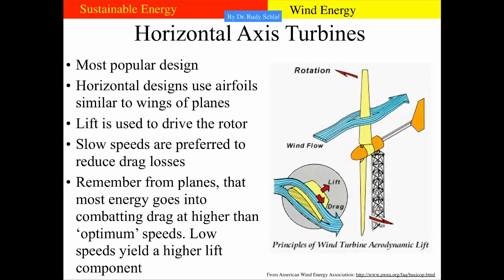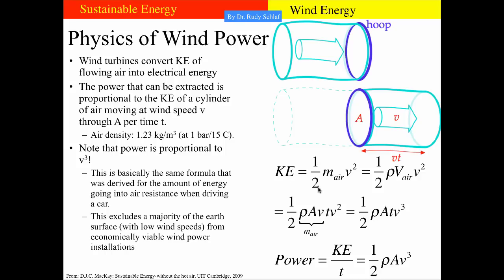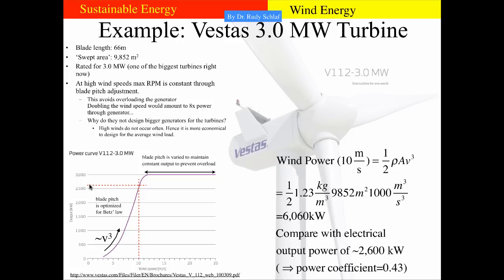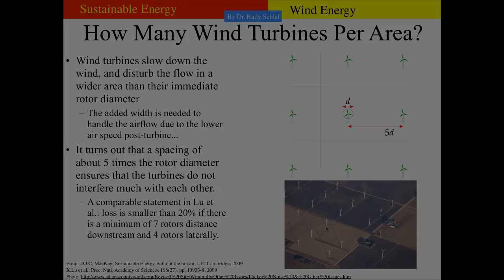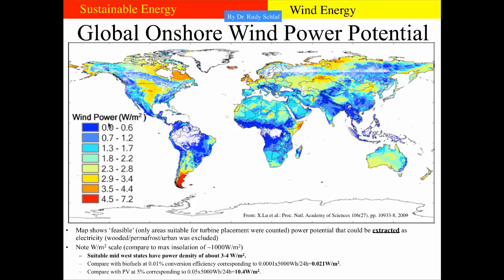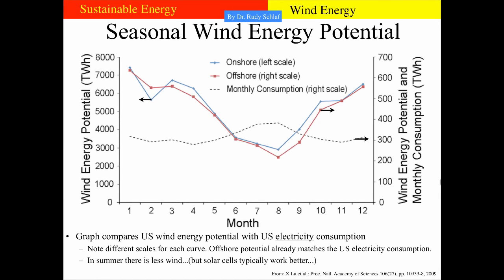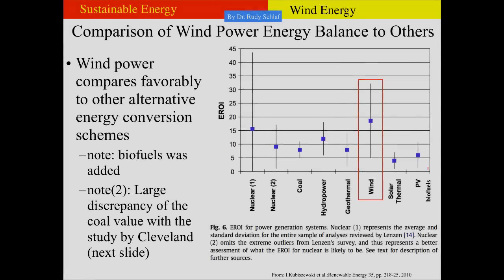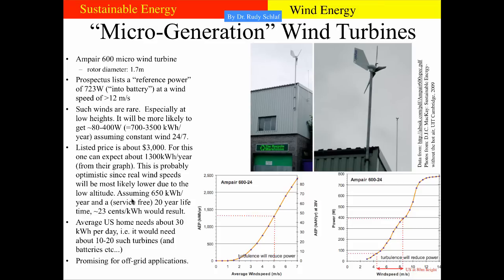Wind Energy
This is the Wind Energy segment of the Sustainable Energy course at USF. This segment discusses horizontal and vertical wind turbine designs, and examines how to estimate the power output of wind turbines in specific locations. Furthermore, feasibility, energy return on investment (EROI), and price are discussed.